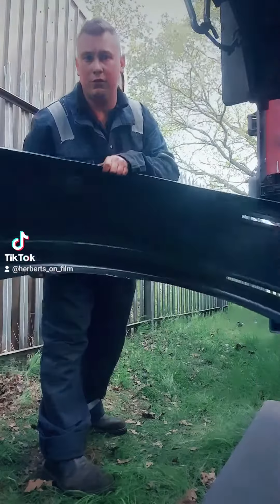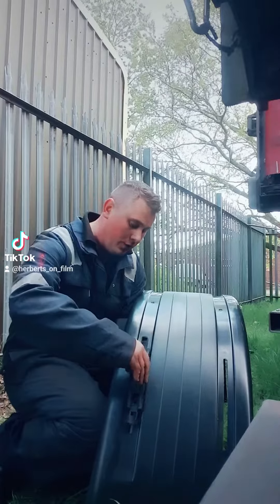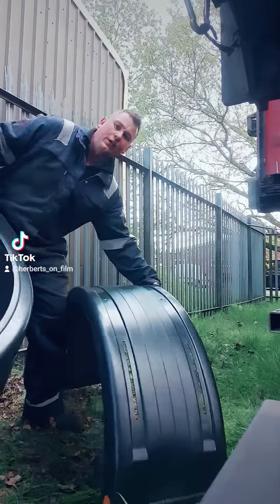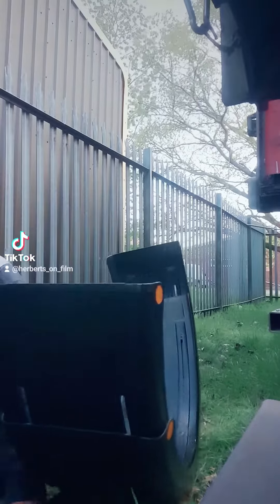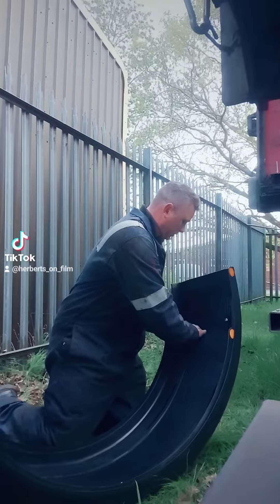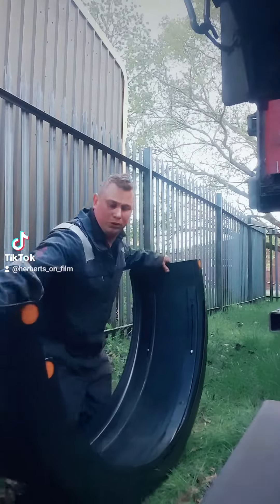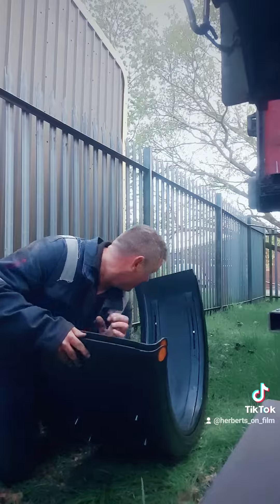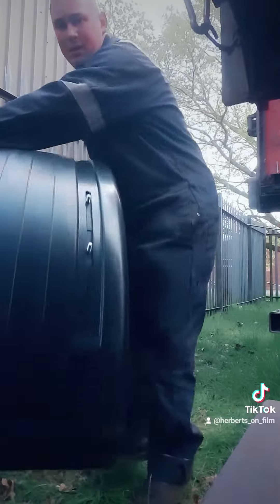time saver for trailer wings